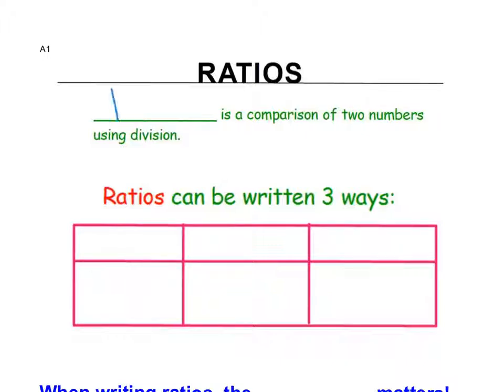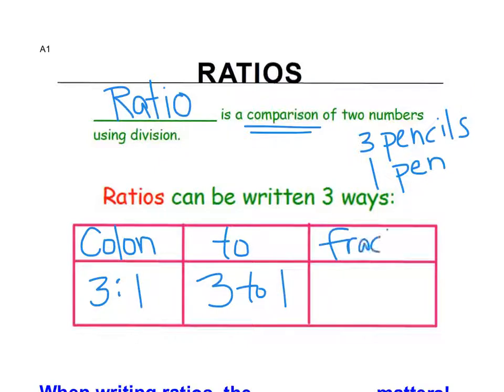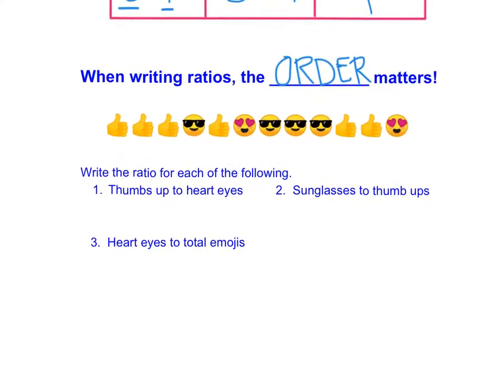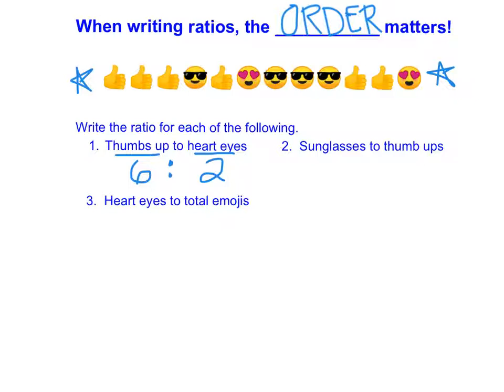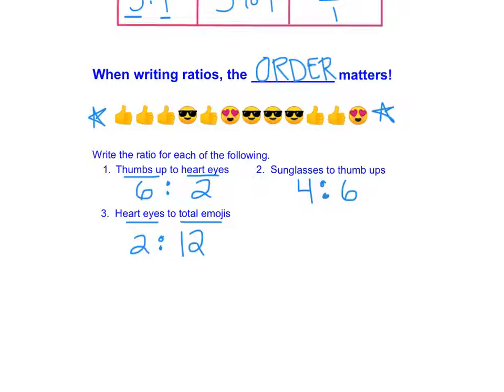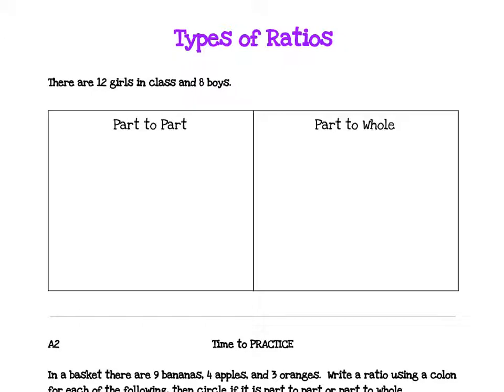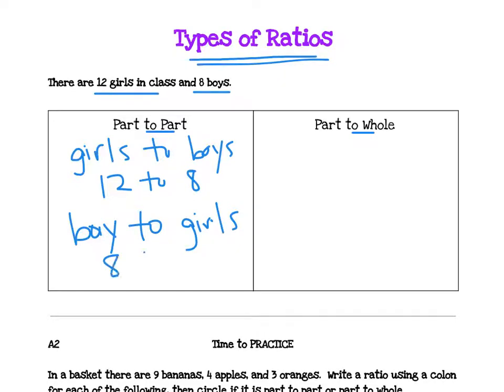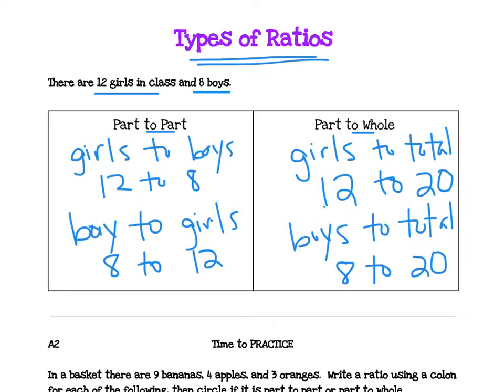Ratio Notes 6P